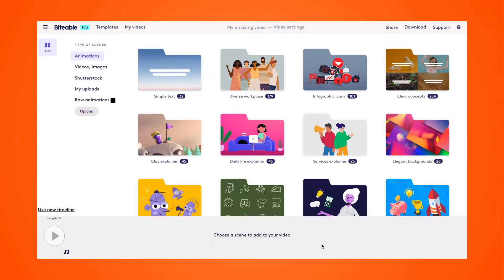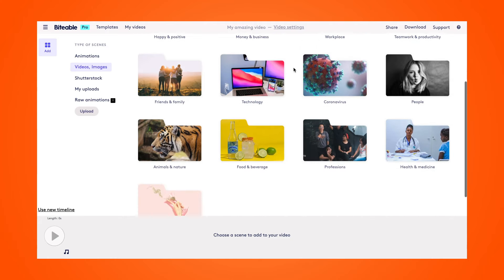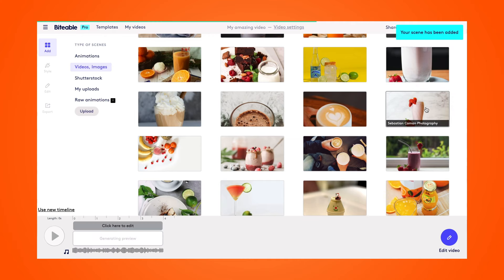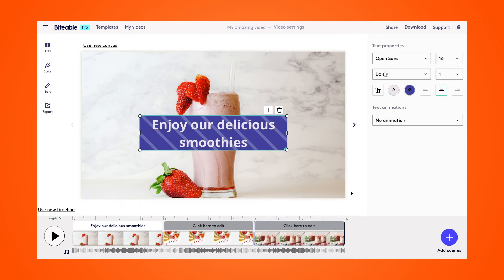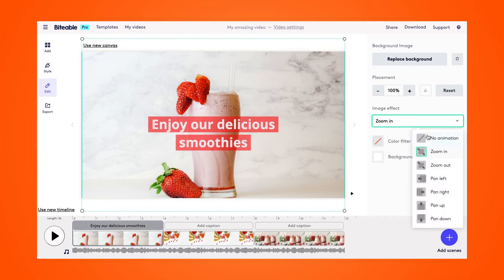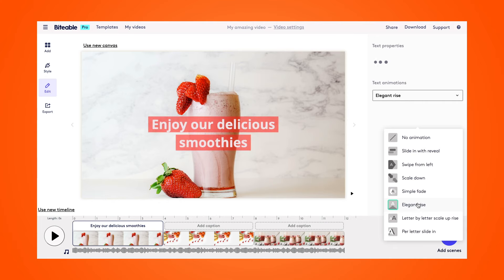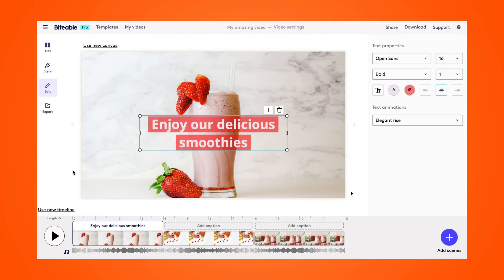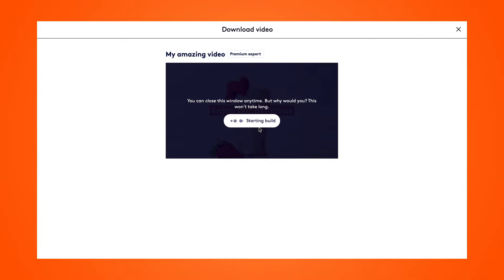How to easily create a video from photos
Learn how to create a video from photos with the Biteable video maker. Plus get our three best tips for creating stunning videos from images. Try it for yourself

00:00 Intro to create a video from from photos
00:21 Why use video
00:58 Three must-know tips
01:55 Make a video from photos
05:14 Where to find templates

In this Biteable tutorial, we’re going to cover how to create a video from photos. You’ll learn how to use the Biteable video editor to bring images to life, get our must-know tips, and see how to instantly turn images and photos into a video.

We know video routinely outperforms static images because we ran a little experiment to see how an ad would perform with a static image vs. an animated version of the image. The difference was huge. The video version outperformed the image in every way. The video ad was also clicked 480% more than the image ad. It generated triple the leads, and was seen by 25% more people. See the full results of our experiment

This tutorial will show how you can get more out of your images by turning them into videos. We’ll show you how to use your own images or search our library of thousands; how to create cohesion in your image set; and how to make it move.

Creating movement is the secret sauce that turns your images into moving, engaging pieces of content. You'll learn the subtleties of making an image pan and zoon, and we'll show you how to add movement to other on-screen elements like text.